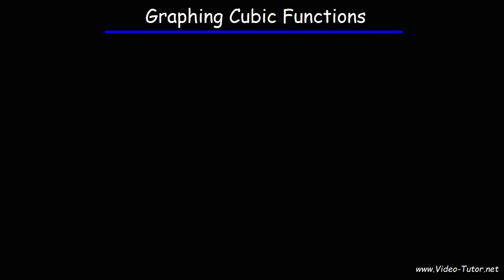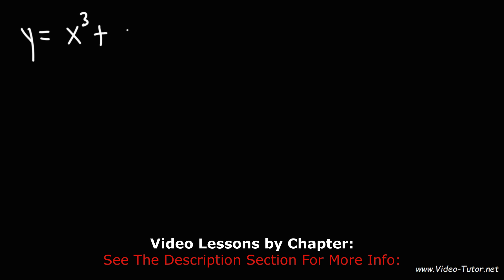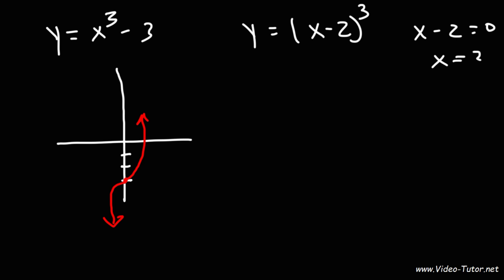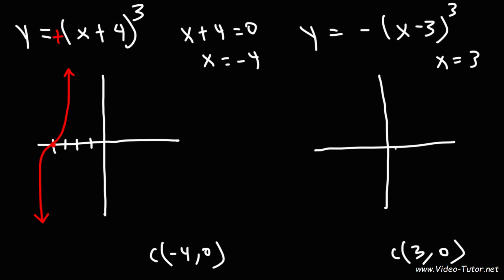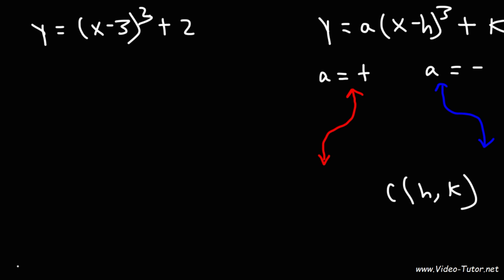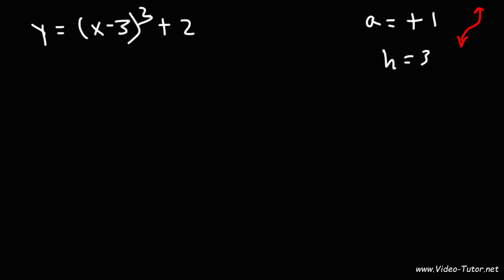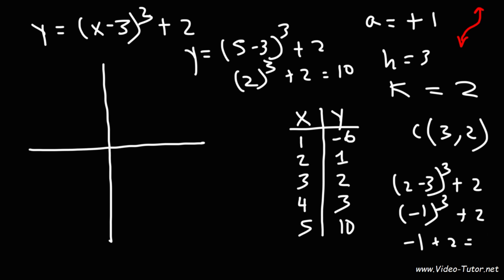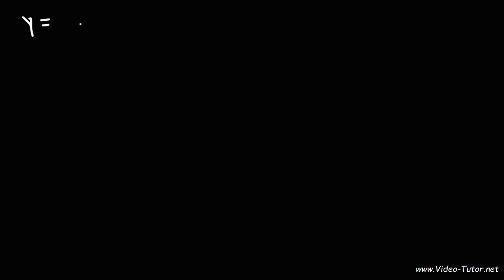How to Graph Cubic Functions Using Transformations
This precalculus video tutorial explains how to graph cubic functions using transformations.